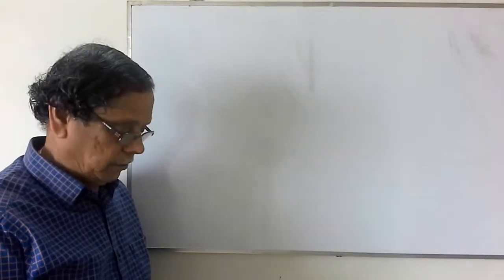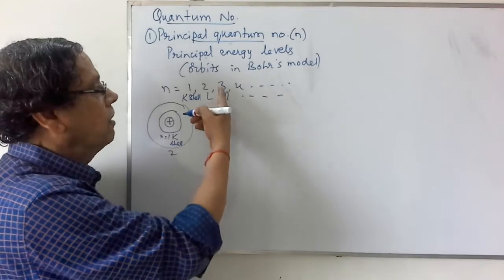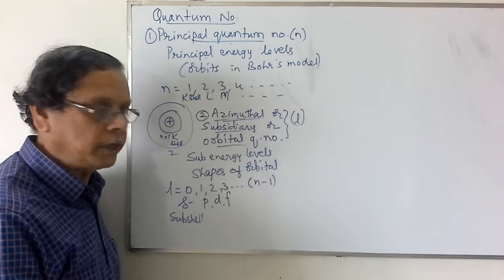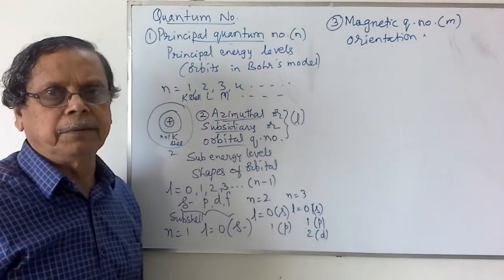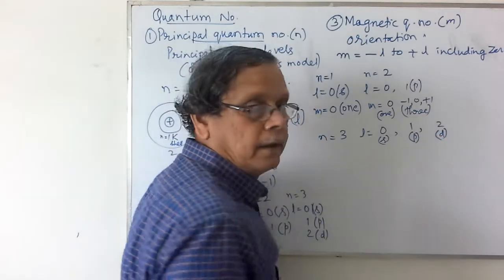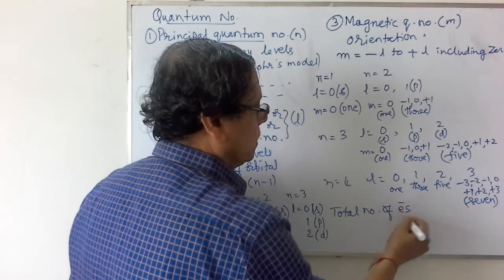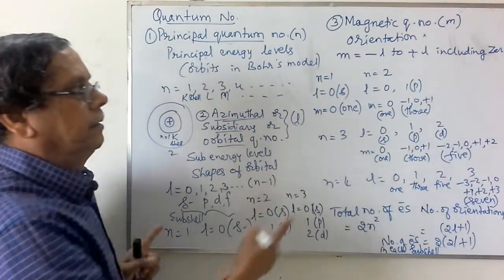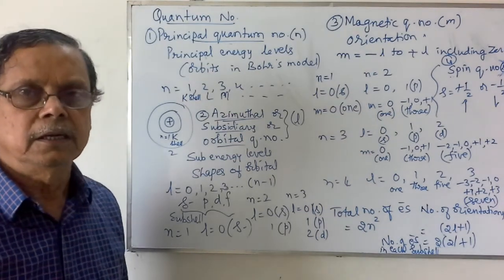Class 11 - Structure of Atom- Video 17-Quantum Numbers - Principal, Azimuthal, Magnetic and Spin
This video explains about Structure of Atoms- Quantum Numbers